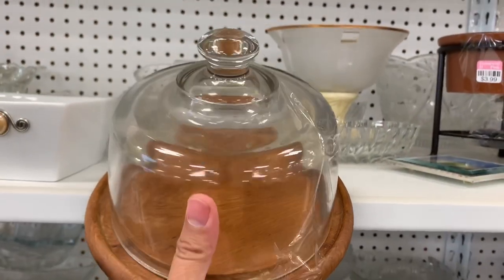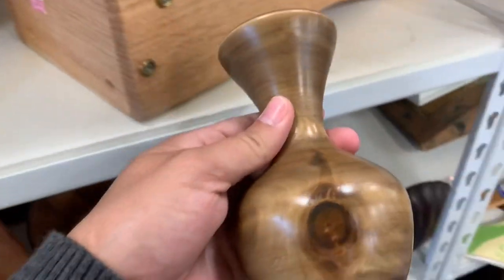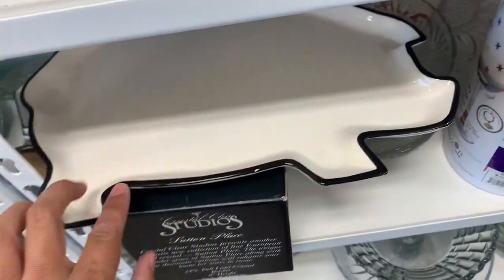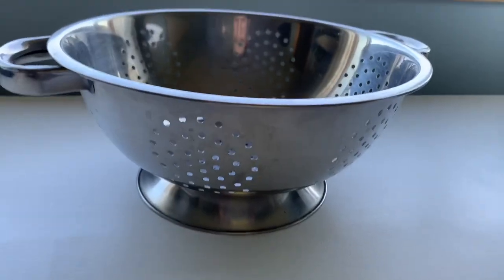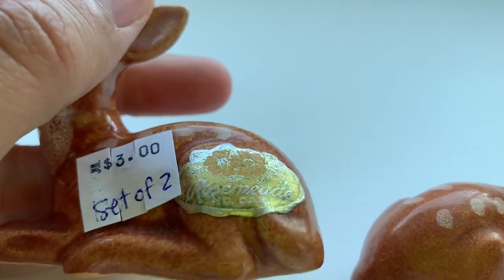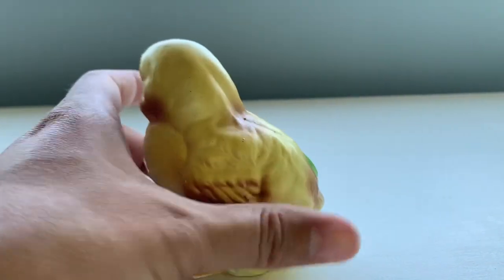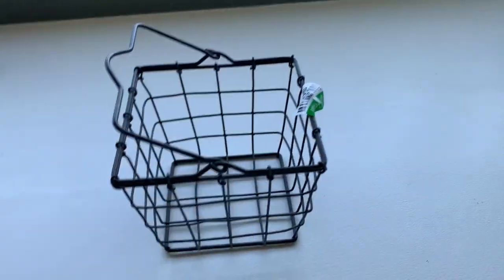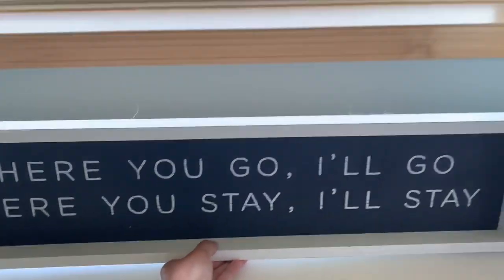Thrifting Shop Along and Haul